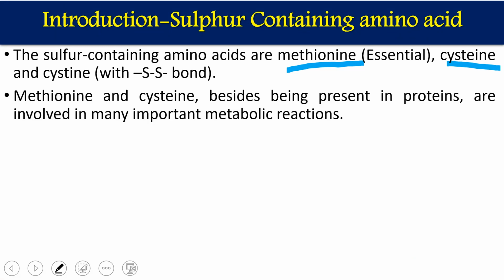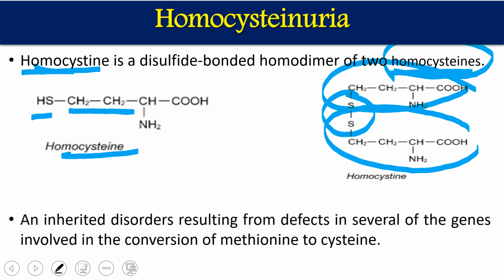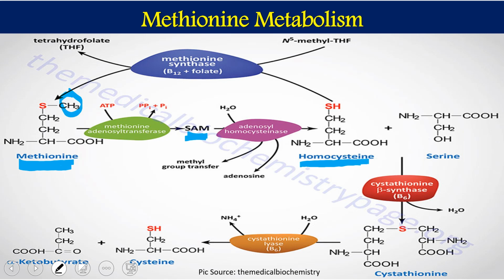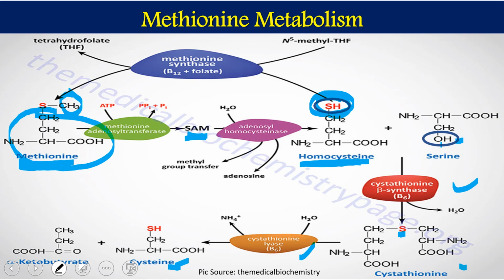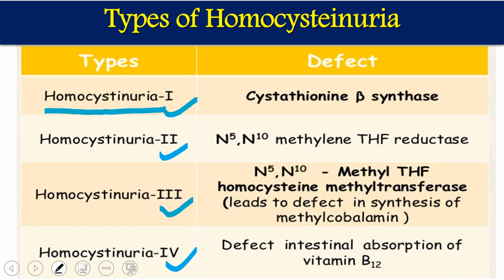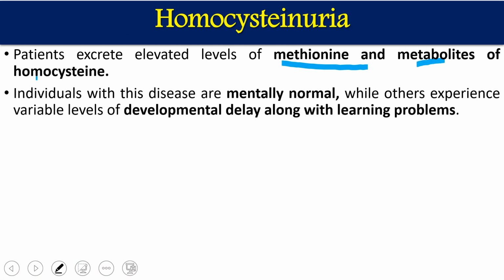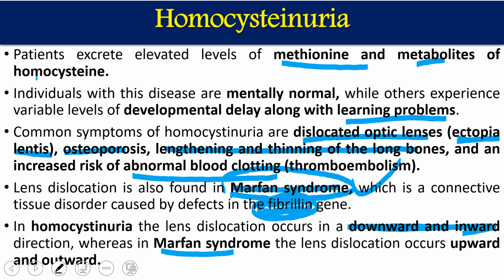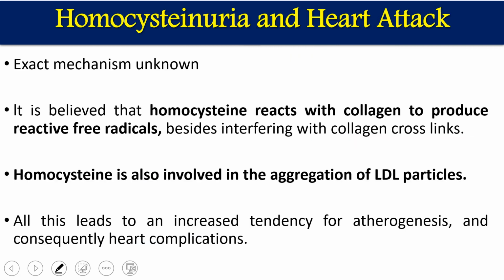Inborn Error in Metabolism_Homocysteinuria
What is homocystinuria? In homocystinuria, “homocysteine” is a metabolite of the amino acid methionine, and “uria” means, a substance present in urine. So people with homocystinuria have large amounts of homocysteine in their urine, as well as other problems in the connective tissue, muscles, brain, heart, and blood vessels.